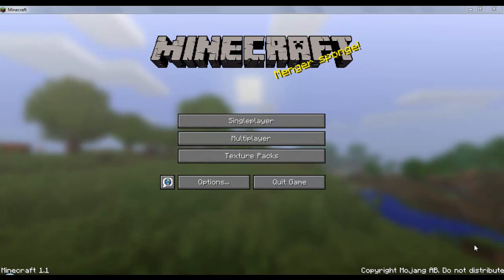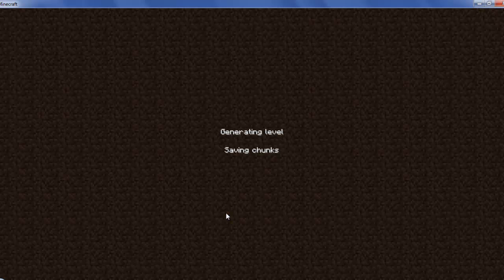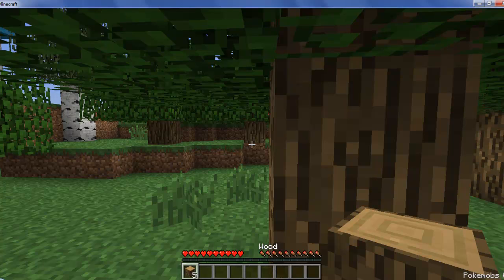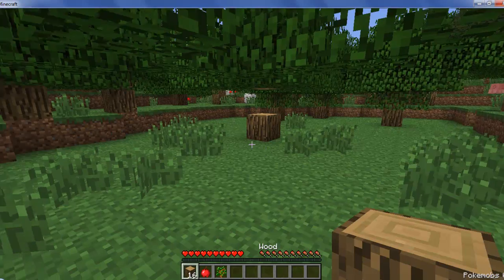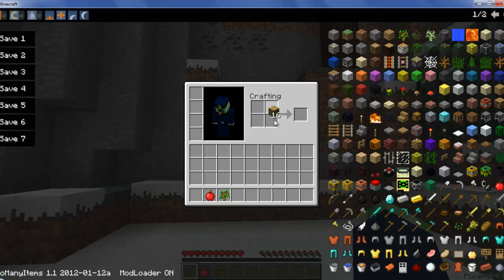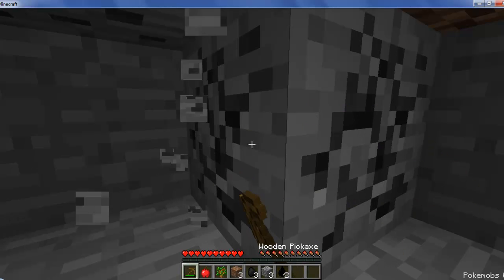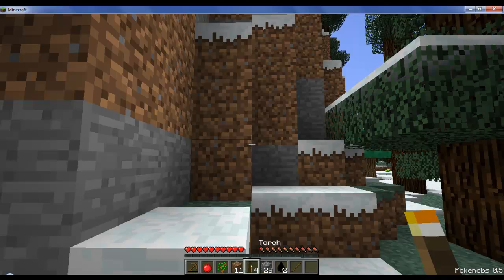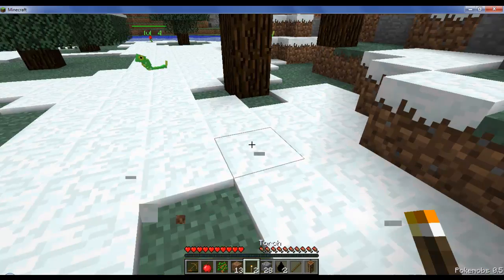Minecraft - Let's Play Part 1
My first ever Minecraft playthrough. Honestly, I've always wanted to do one of these so this was my chance.